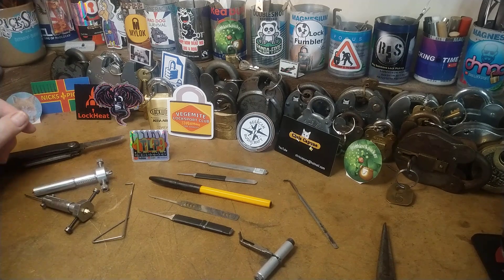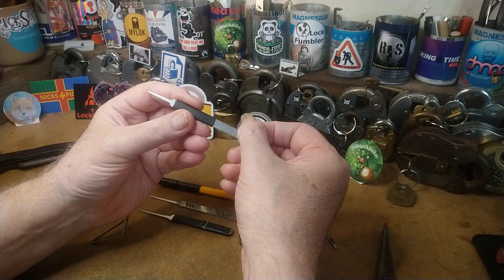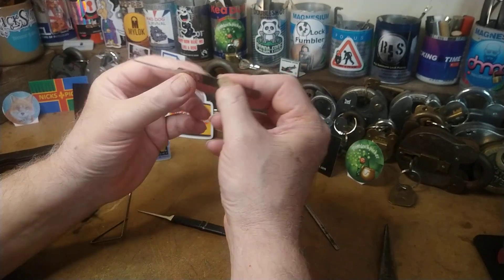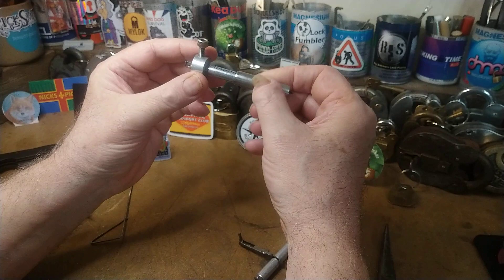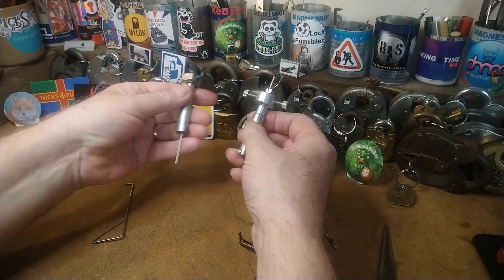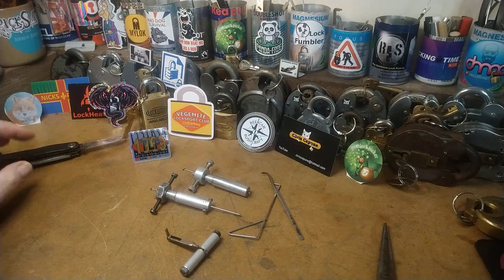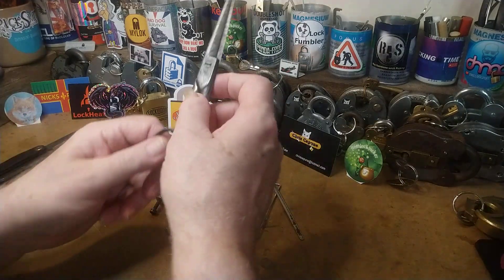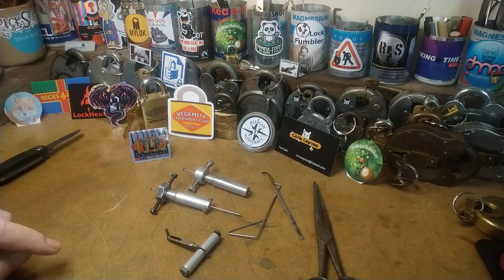#218 My Favourite Lock Picking Tools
My Favourite Lock Picking Tools & More